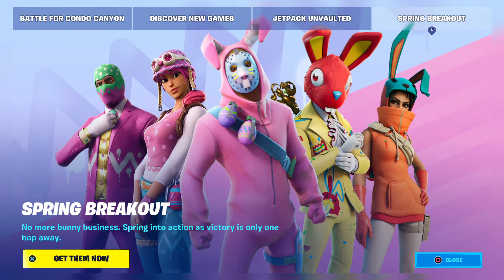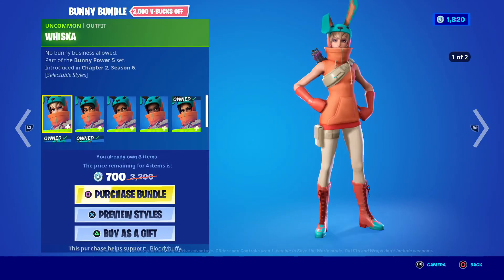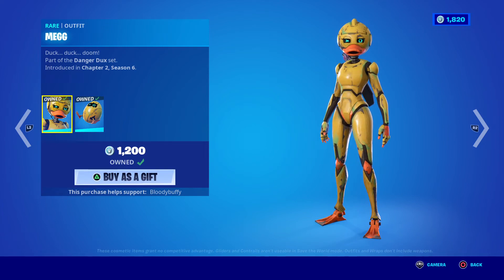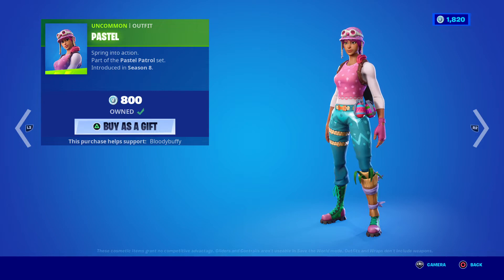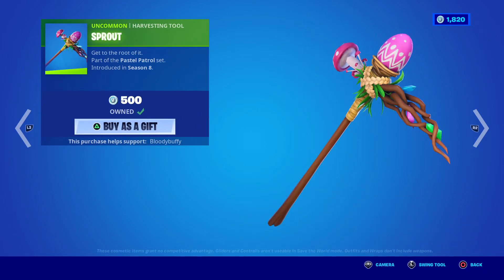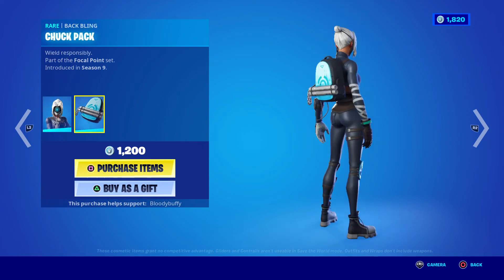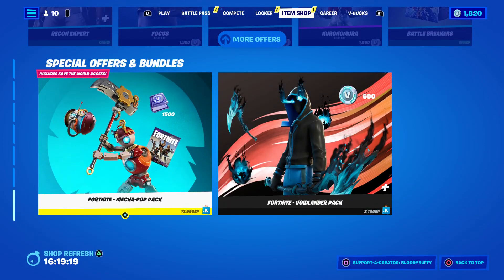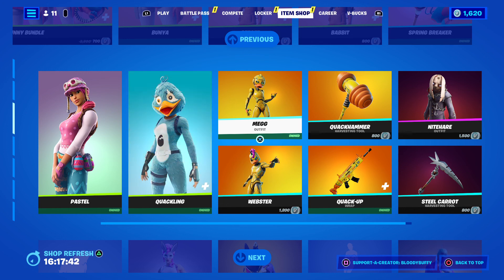EASTER FORTNITE DAILY GIVEAWAY + ITEM SHOP! 14TH APRIL 2022